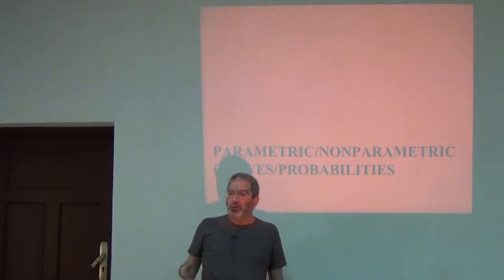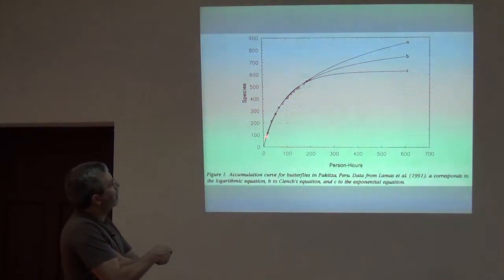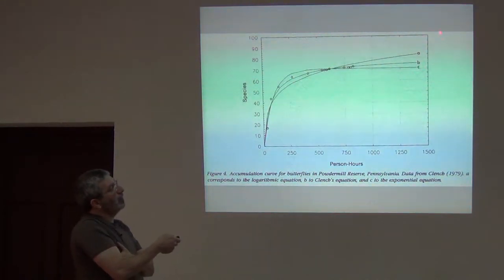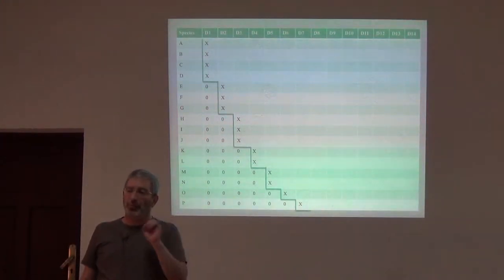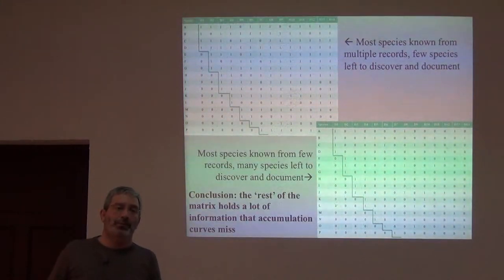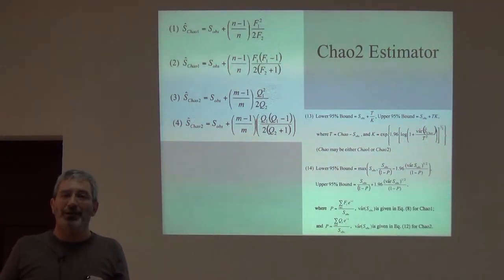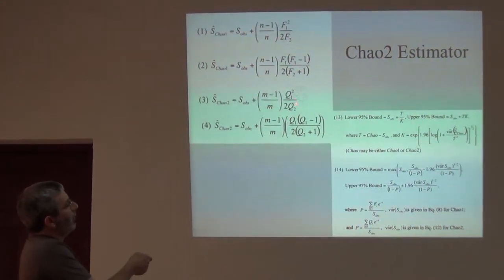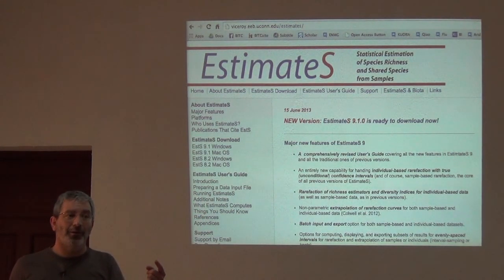BITC / Biodiversity Inventories - Richness Estimators